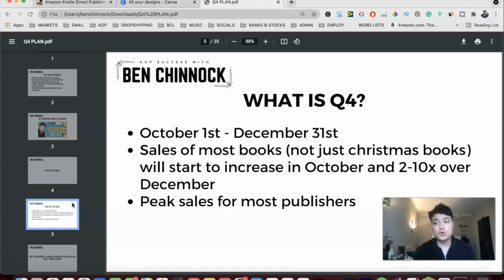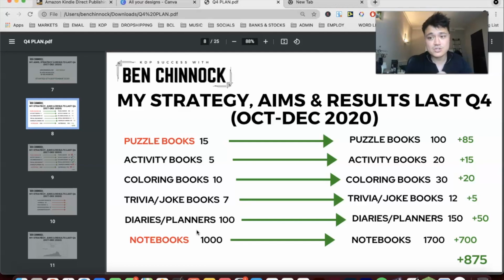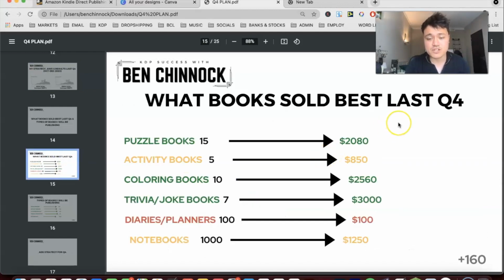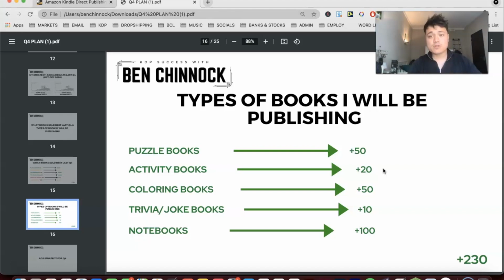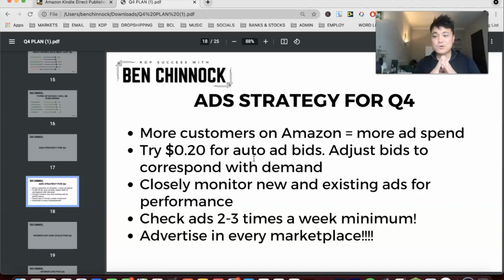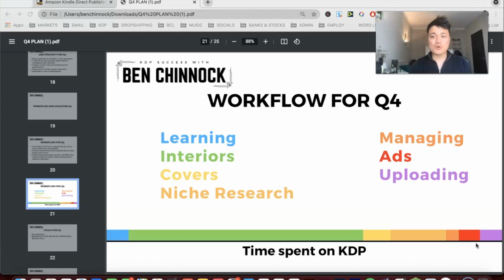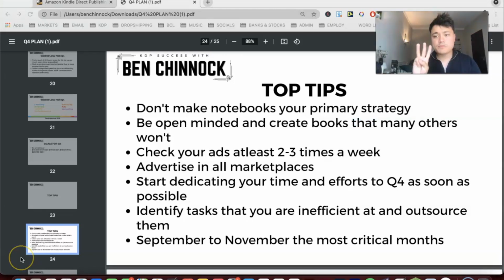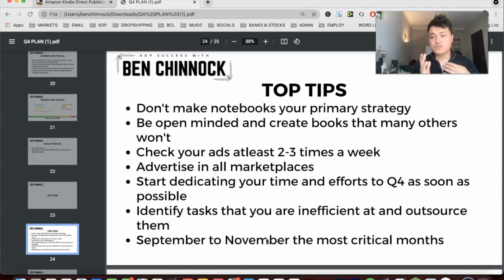My Strategy Revealed: The Q4 Plan For Maximum Profit On Amazon KDP (START PUBLISHING FOR Q4 NOW)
In this video, I reveal my plan to MAXIMISE sales with low content books on KDP during the Q4 2021 period, and top tips on how you can too. Q4 (Quarter 4) refers to October - December and is a period where many industries experience heightened sales, including the publishing industry, due to Christmas. In this video, I will detail which books I made to capitalize on this within my publishing business.

⏱⏱TIMESTAMPS

00:00 Intro
01:37 What is Q4?
03:22 My Strategy and Results last Q4
07:36 What types of books sold best last Q4
09:14 Types of books I'm aiming to make for this Q4
11:10 Ad Strategy Q4
13:56 Workflow Q4
16:55 Goals for Q4
17:44 Top Tips

☟☟☟ABOUT ME☟☟☟

Hey there, I'm Ben 👋👋 In 2019, as a university student, I discovered KDP and self-publishing as a means to supplement my income. It took me 7 LONG months to get to $1000 per month and since then, has changed my life 🚀🚀 I started this channel to help YOU, and others make money with self-publishing! to join my newsletter!